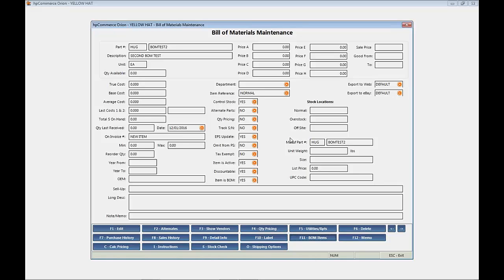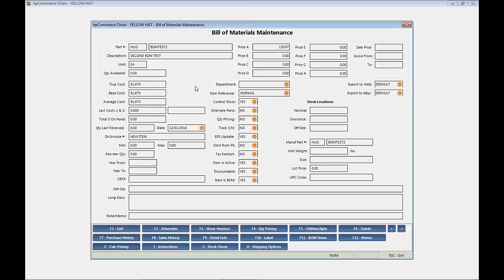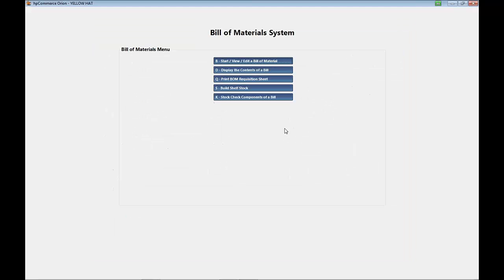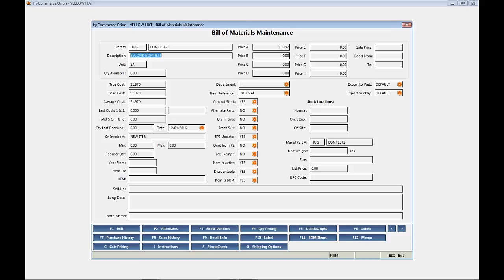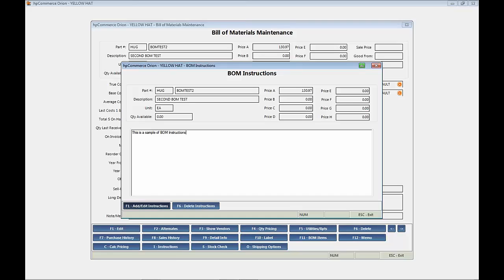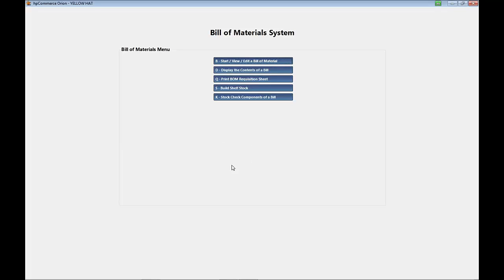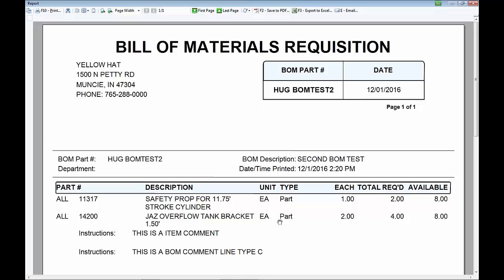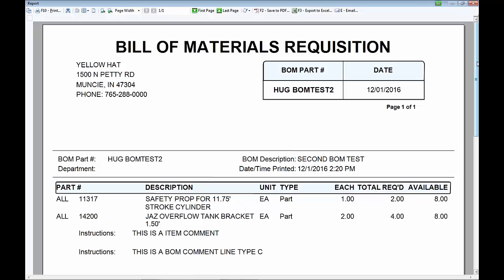hp Quickstart Day5, part4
The fourth video of six from Day 5 of our Quickstart training.